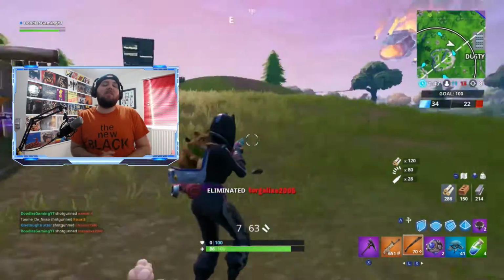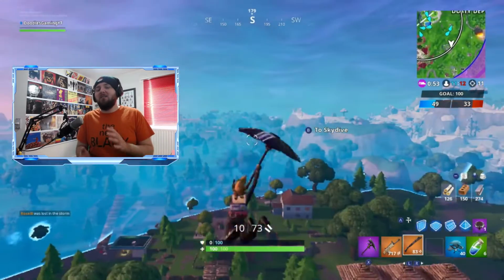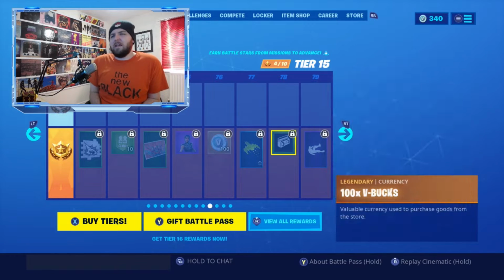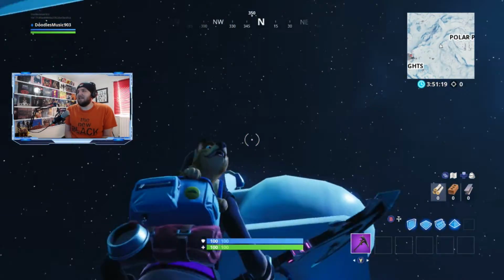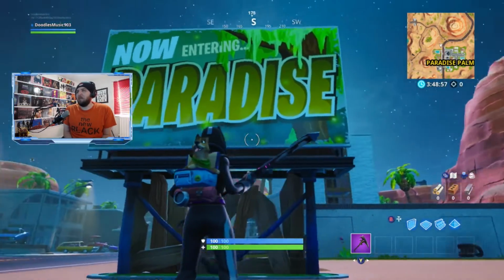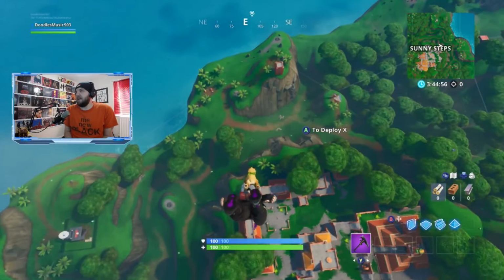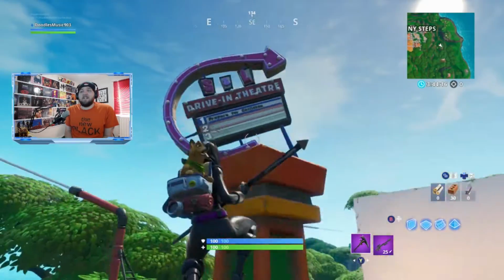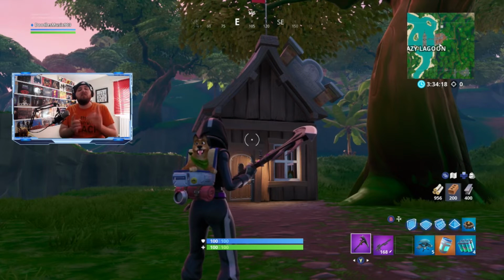All These Locations Will Return In Season X (Fortnite)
Fortnite Season X is all about nostalgia, with us reliving the good ol' days with re imagined OG skins and the return of Dusty Depot. But, Dusty Depot won't be the only old location to come back. Soon we will get Tilted Towers back but with a Wild West theme called Tilted Town. We will also be getting some OG locations returning too, let's see which ones!

Be sure to follow me to watch future streams!

If you enjoy the video please give the video a LIKE, this will let me know you guys want to see more and also SUBSCRIBE with notifications on so you don't miss out on future episodes.

#️⃣ SOCIALS;

🎮 About Fortnite:
Fortnite is a game which has 2 parts, the paid for PVE mode called "Save The World" and the hugely popular free to play Battle Royale mode which sees up to 100 players land onto a map which slowly gets smaller. Players must find weapons and resources and fight until just 1 player remains to claim that Victory Royale. But make sure you keep an eye out for that storm. Fortnite takes Battle Royale to a whole new level!

🎮 About Doodles Gaming:
Doodles Gaming is a channel by YouTube musician, Doodles. Guitarist in Back To Square One and founder of Miscast Records.
Doodles Gaming aims to bring walkthroughs, playthroughs, news, tips & tricks, reviews & more about gaming on all platforms on games such as Fortnite: Battle Royale where we will be discussing current events, news, tips, season details, theories & all things Fortnite. There will also be walkthroughs and playthroughs for new games as well as older and retro games.